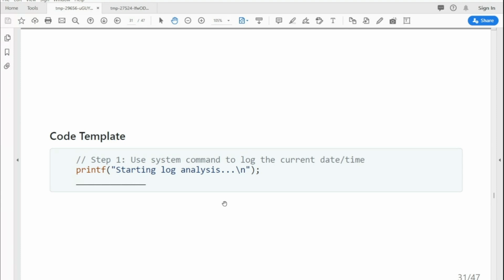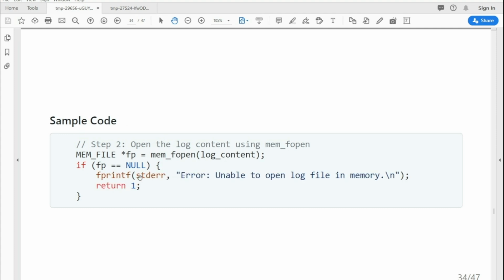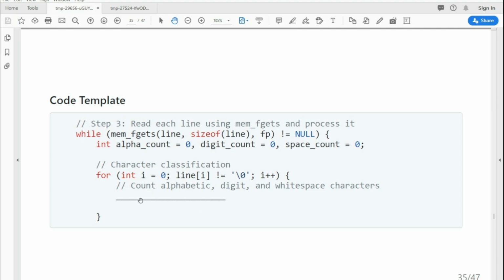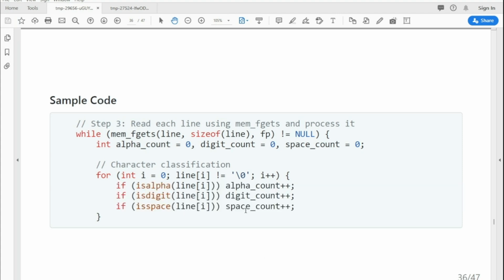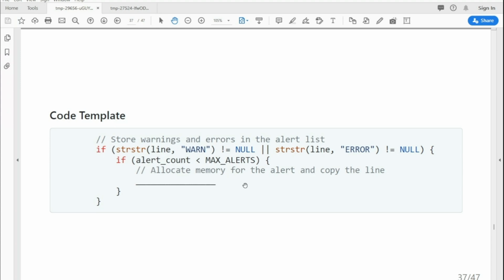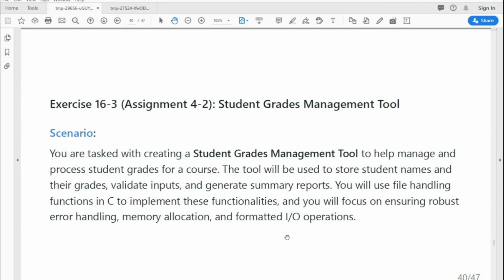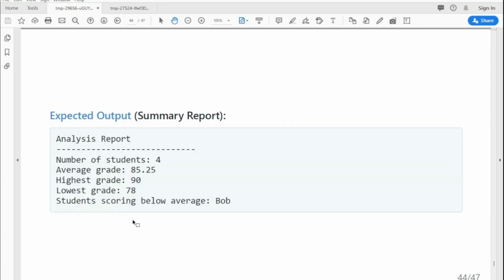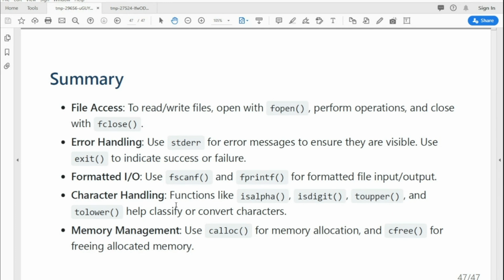Lecture 16 part 3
Exercise 16-3: (Assignment 4-2)- Student Grades Management Tool.